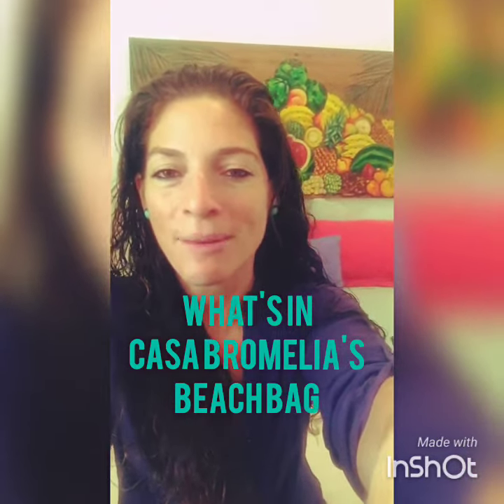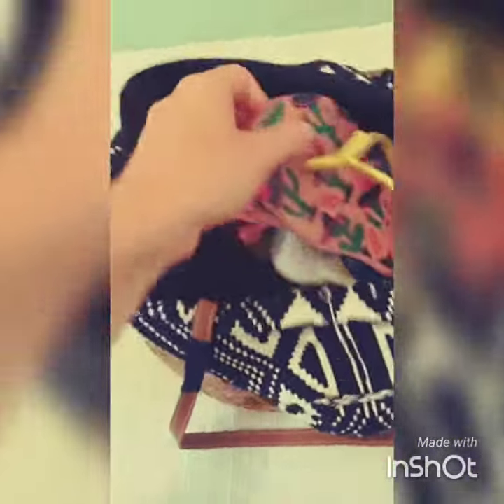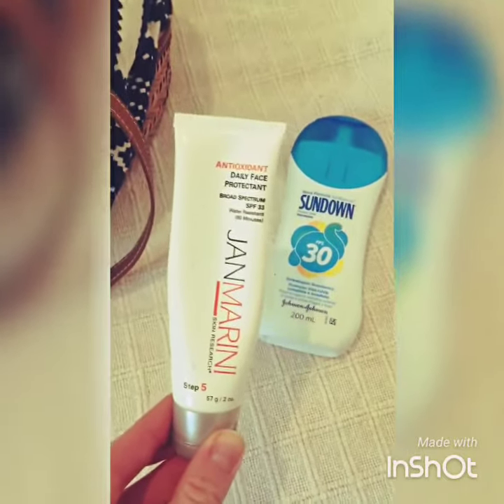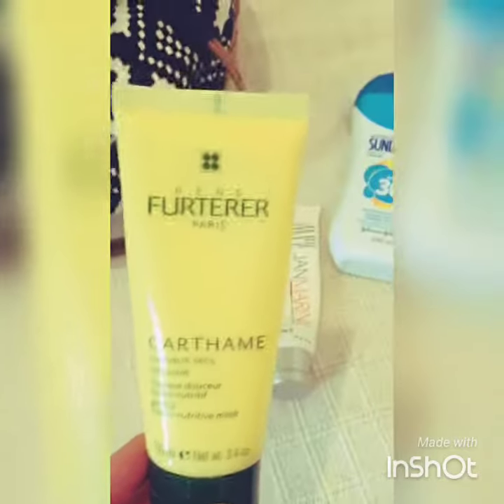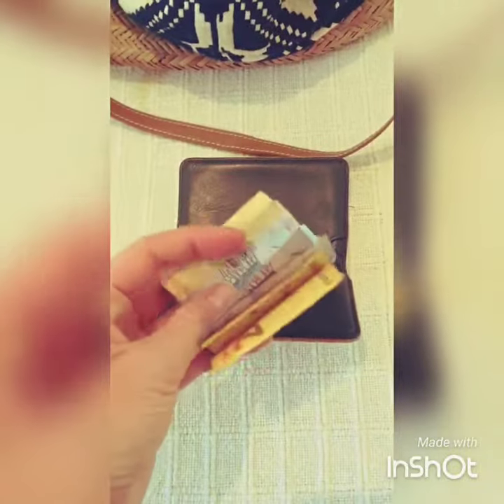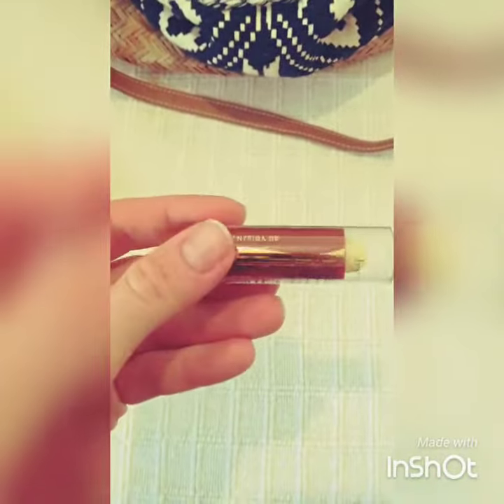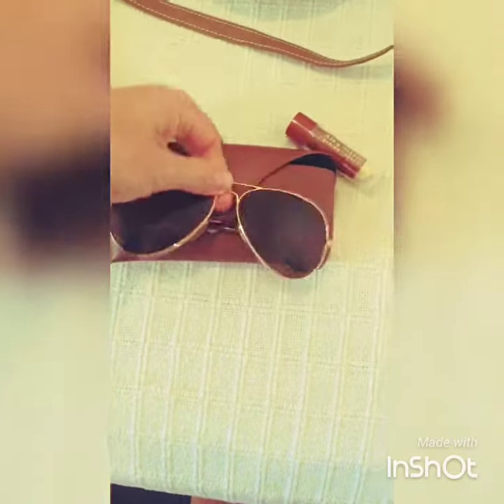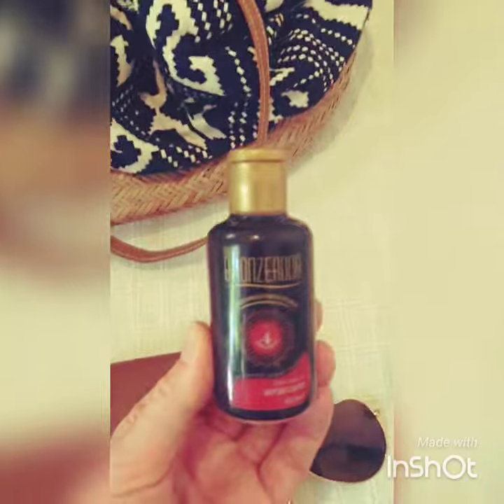What to bring to Brazil's Ipanema Beach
Let's talk about Ipanema Beach essentials! Visitors to Rio are always asking Bromelia Rio Travel what is in a Brazilian Beach Bag. Summer or Wintertime...These are our recommendations for what you should take with you to the beach in Brazil! I will also explain to you the cultural rules for going to the beach in Rio de Janeiro. We have beach weather all year long, so going to the beach for us is like going to your local bar. We rarely miss a day.

What's in our bag:
1. Sundown 30spf Sunblock
2. 'How to be a Carioca' book
3. Havaianas Sandals
4. Sunglasses: Ray Ban Aviators
5. Jan Mirini 33spf Face Sunblock
6. Cacau Lip Protector (Brasil)
7. Furterer Hair Mask
8. Sarong [check out our site shop.bromeliario.com for gorgeous Brazilian beach cover-ups]

MY FAVORITE IPANEMA BEACH SPOT: Posto 9 is the most interesting and trendy part of Ipanema. It is where the fashionistas, celebrities, gays, tourists and classic Cariocas all come together.

When visitors to Rio ask me what I recommend, the reply is always the same… go to the Beach. Ipanema beach might not have the calmest waters nor the most turquoise, but it is by far the most incredible beach I have ever been to. It is tantalizing to the senses! All you have to do is show up and the magical world of Rio will come to you. The best part is it all unfolds in a very relaxed fashion. You won’t find insistent vendors or pushy people here. The beautiful bodies, happy grandmas, sexy couples, futebol, volleyball and paddleball games, live samba music, colorful bikinis for sale, hot beach snacks, ice cold drinks, handmade toys, fragrant sunscreen and oils, will all walk by. Your options are simple: either give the thumbs up sign (meaning thank you but no) or the ‘psiu’ sound indicating that you want to participate. So here is your little instruction guide to a happy day at the beach.

A Carioca (Rio de Janeiro native) arrives at the beach early and stays all day, sometimes up to 10 hours in the summer. Look for a wet path from the sidewalk to a beach stand, this means the sand will be cooler to walk on and the owner of the beach stand ‘barraca’ is thoughtful and hopefully more honest. Walk up to the stand that feels good and rent a chair and an umbrella, which rents by the day and not the hour. Everything on the beach costs about 5-6 Reais, except a Caipirinha and an umbrella which are about 10-15 Reais. You might pay per round; however, most often the barraca keeps a tally which you pay for at the end of the day. From then on you can either order drinks from your chair or go up for prompter service if the service boys are busy flirting. Locals say the ideal time to be directly in the sun is before 11am and after 3pm. In between is excellent for long chats under the umbrella ‘guarda-sol’ or a small snooze after the morning round of ice cold beers.

A MUST: Order a Matte (iced tea with lemonade) and a bag of Globo crackers (Green is salty, Red is sweet). This is the ultimate classic Carioca tradition. The Matte vendors will be wearing orange outfits and have a large metal barrel under each arm, one with tea and one with lemonade. You choose how much of each one you would like. If you have good energy ‘boa energia’, the vendor might offer you a complimentary top up ‘chorinho’ which literally translates to a little cry. But be careful. According to Brazilians, if lime gets on your skin whilst in the sunshine, it will stain. So best to put a little lemonade in first and then fill up with tea. Remember when Brazilians feel good around you, it is their pleasure to share all that they have.

Tips for Grooming & Tanning: The average Brazilian swears that it isn’t their natural skin tone that lends itself so well to tanning. The secret to that golden tan is keeping wet the entire time on the beach. This involves the effortless and graceful dunking in between the massive waves and strong undertow or the much easier frequent runs to the salt water beach showers. You can also expedite the process by drinking carrot/beet juice daily from a ‘suco’ stand and applying layers of carrot ‘cenoura’ or urucum oil while at the beach (which you can find sold in small brown bottles alongside the sunscreen). A Brazilian woman will also bring to the beach a comb and a bottle of conditioner. She will give her hair a hydrating treatment while enjoying her ice cold beverage and catching up on that week’s gossip.

Visiting Brazil & want the Latest Travel Information? Sign Up to our Mailing List & Receive your FREE ULTIMATE GUIDE TO RIO DE JANEIRO!